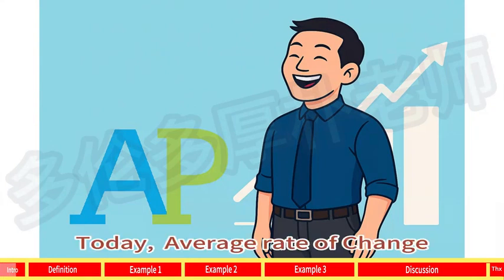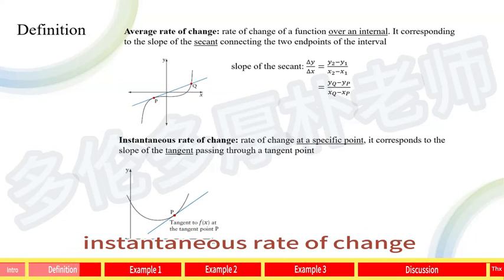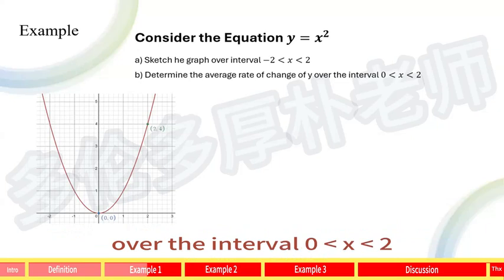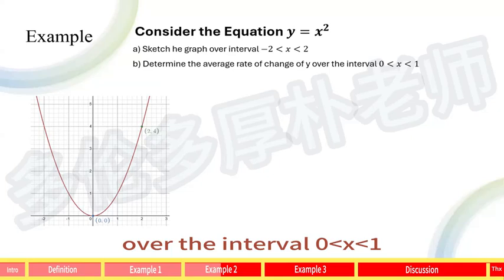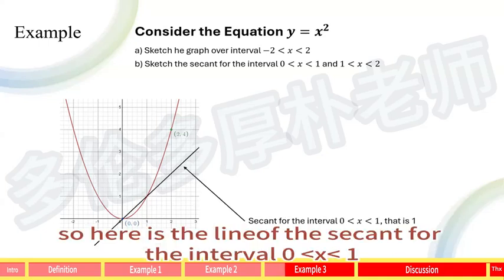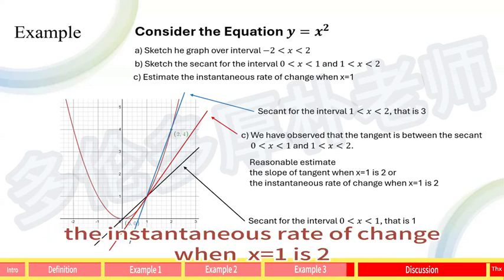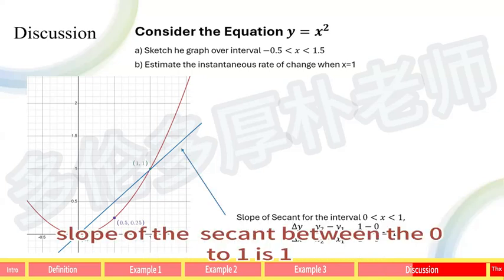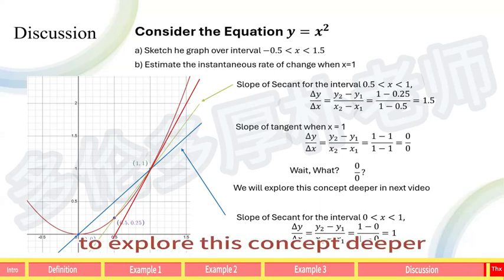AP Calculus - 1.1 AROC & IROC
Hello everyone! In this video, we will look at AP Calculus AB – Section 1.1: Average Rate of Change and Instantaneous Rate of Change.

Section 1.1 covers the concepts of average and instantaneous rates of change. The video introduces two methods to estimate the average rate of change. One of the methods results in an indeterminate form 0/0, which leads us to use the concept of limits to explore it further.

Students who are interested in AP Calculus can first watch the video.